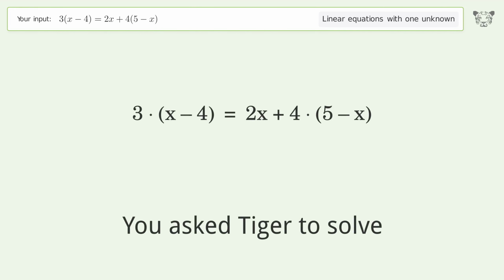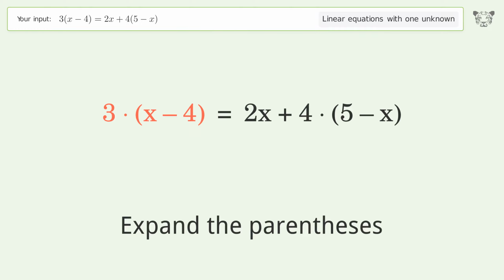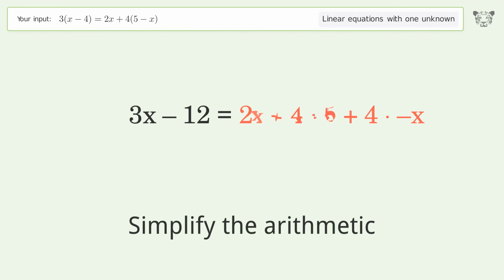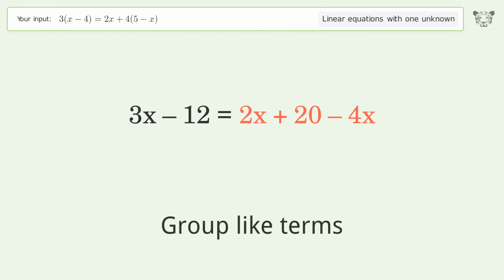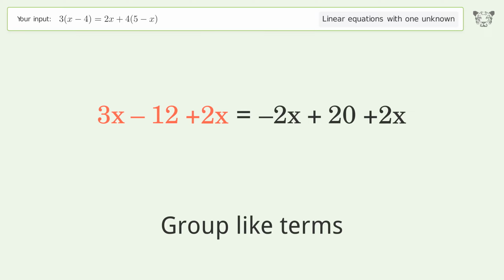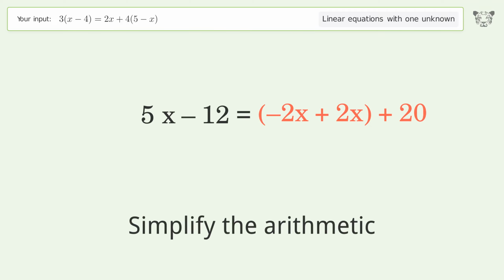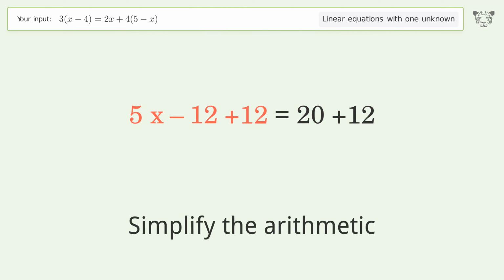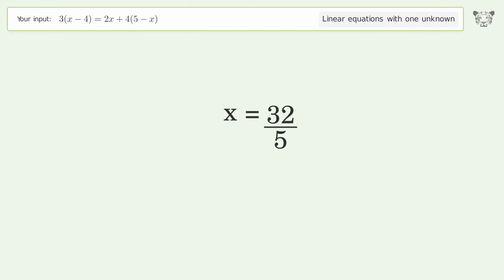Solve 3(x-4)=2x+4(5-x): Linear Equation Video Solution | Tiger Algebra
Struggling with 3(x-4)=2x+4(5-x)? Watch our step-by-step video on Tiger Algebra to master this linear equation effortlessly. Also check out for more tips and tricks for dealing with linear equations with one unknown